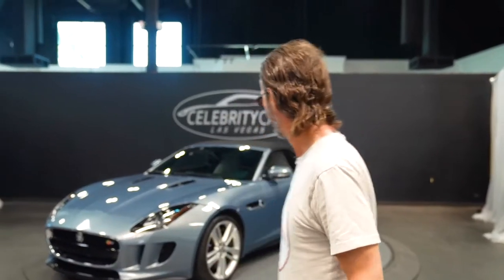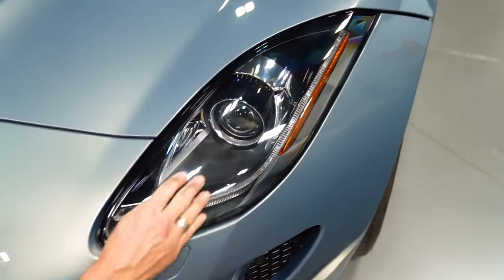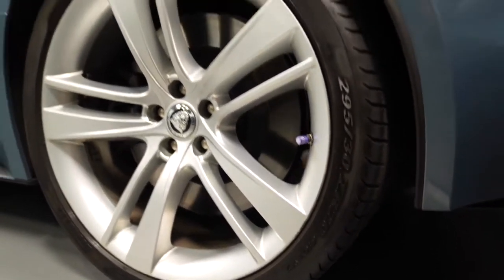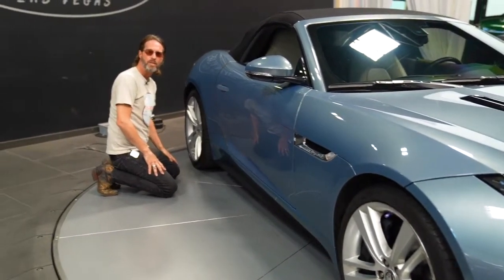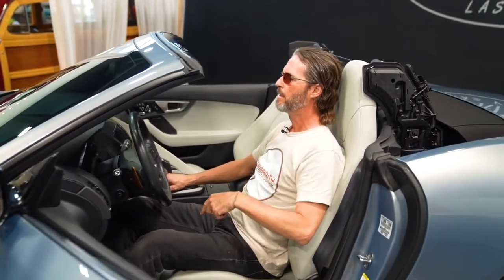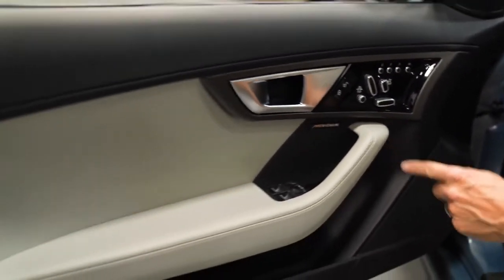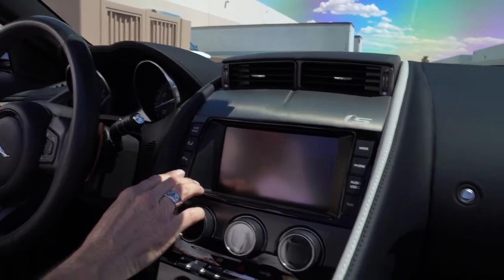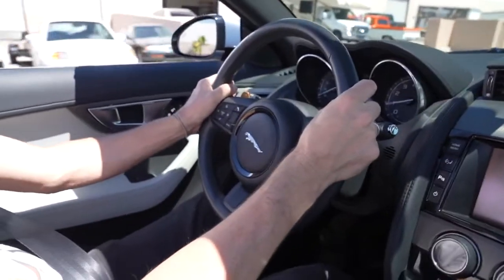2014 Jaguar F-Type S --- At Celebrity Cars Las Vegas